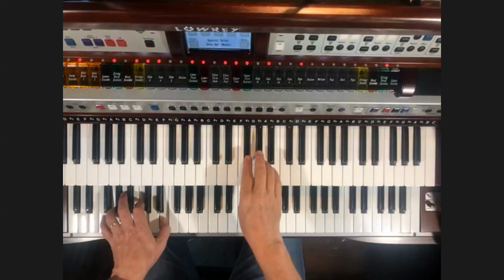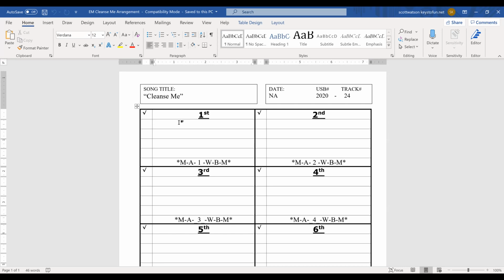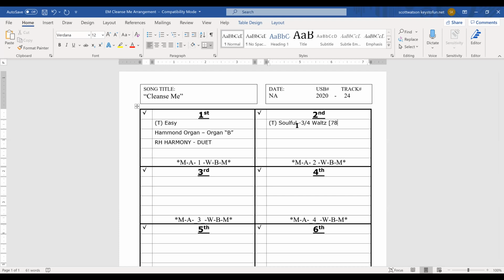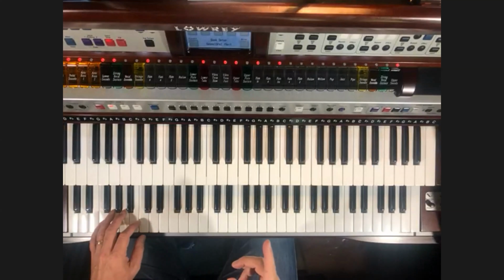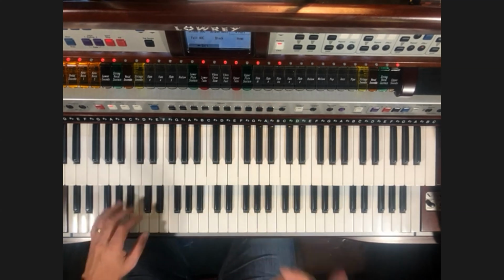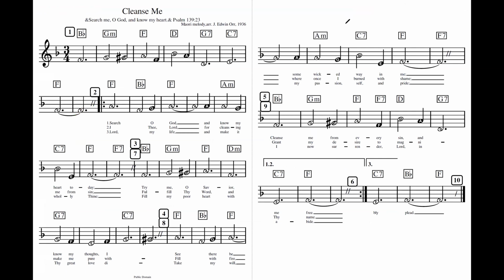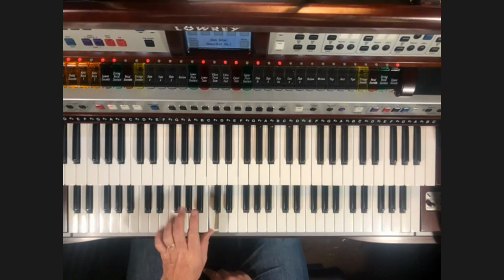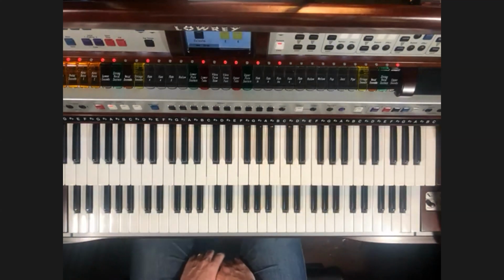EM Cleanse Me